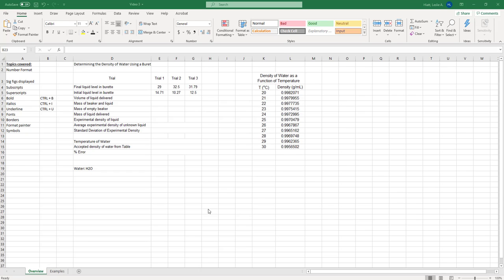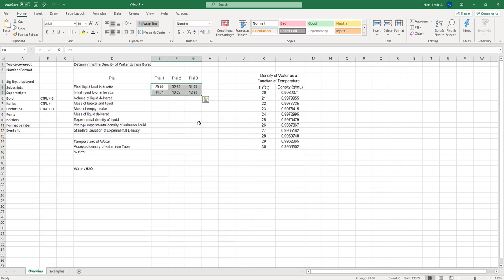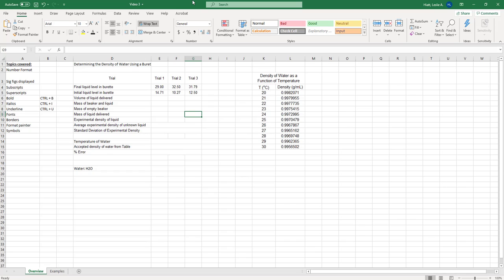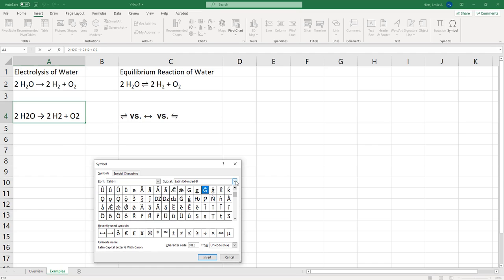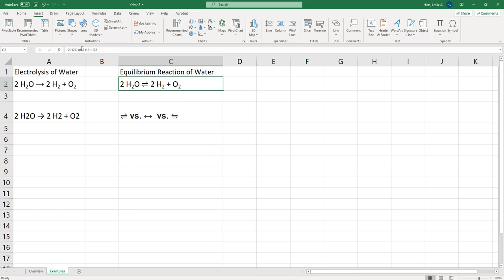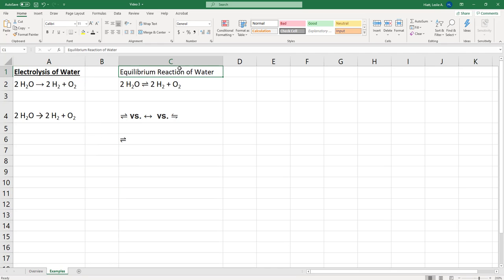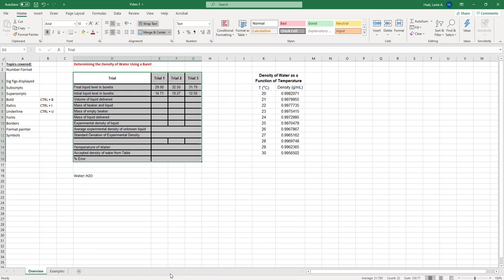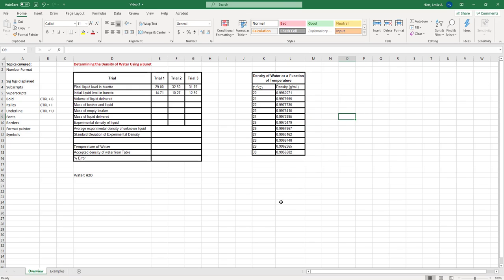Gen Chem Excel Video 3 Cell Formatting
Different ways to format cells in Excel. Short-cut commands also discussed.